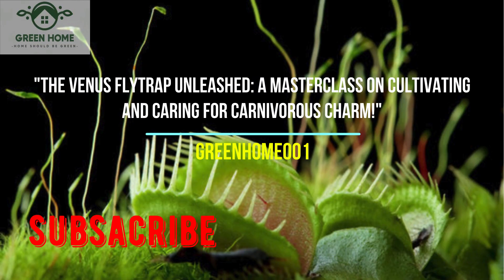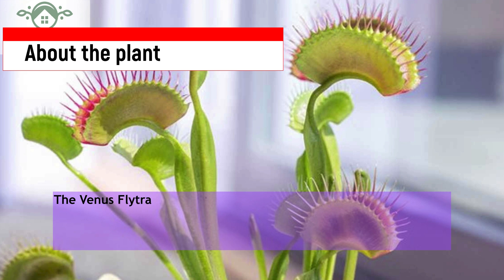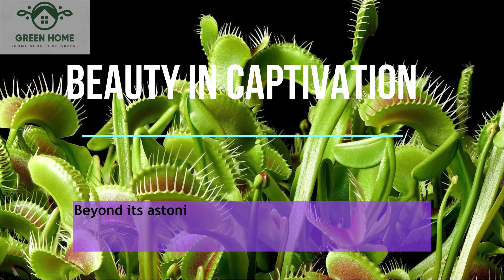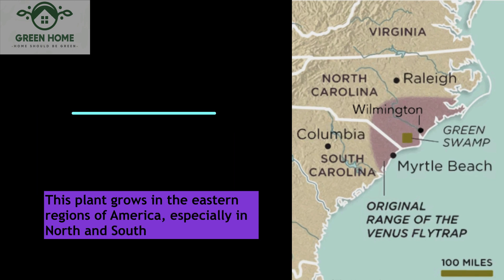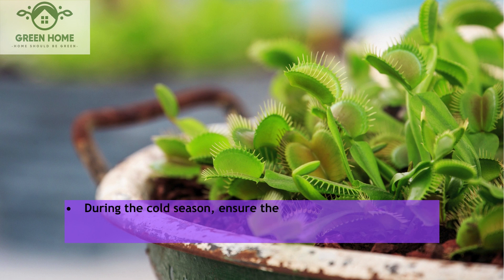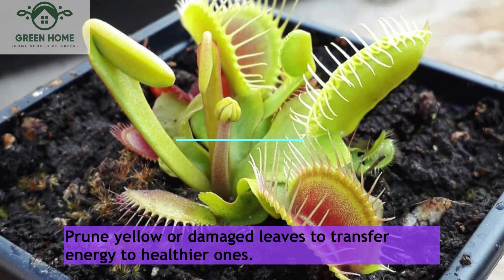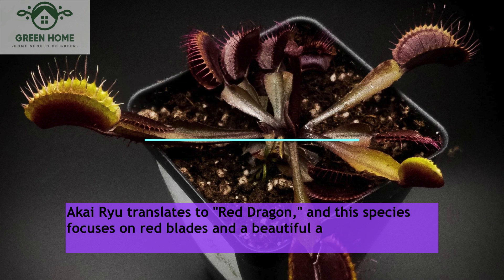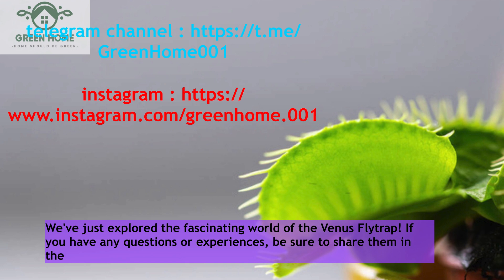"The venusflytrap Unleashed: A Masterclass on cultivating and Caring for carnivorous Charm!"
Welcome to the mesmerizing world of the carnivorousplants , the Venus Flytrap! Embark on an extraordinary journey with me to explore the secrets and beauty of this captivating predator.
The Venus Flytrap, with its intelligent leaves and extraordinary hunting mechanism , stands as one of the most fascinating plants in the botanical realm. In this exceptional documentary, we will delve into the intricacies of its growth and care. From the nuanced terminology of plant lighting to insights into watering and soil, every detail necessary to captivate the attention of the Venus Flytrap will be meticulously examined.
In this captivating adventure, we will not only uncover the mysteries of the plant's predatory nature but also discover the hidden beauties behind each leaf .

I am Mori and I would like to provide you with general information about the knowledge of the plants and its components and the basic needs of indoorplantsathome for growing at home and in the workplace. I have been working in the field of growing and maintaining indoor plants for several years. And I have gained good experiences that I plan to make available to plant lovers and enthusiasts.

For sure, now you have all the questions about the plant and the conditions of plant maintenance in your mind and you are looking for the answer, don't worry, I will answer all your questions in the next videos. Follow me to introduce you to the world of plants and how to properly care for them.

Introduce us to your friends.
 Our slogan:
home should be green
chapters:
00:00 intro
00:46  history
07:20 propagation
08:48 species of venus flytrap